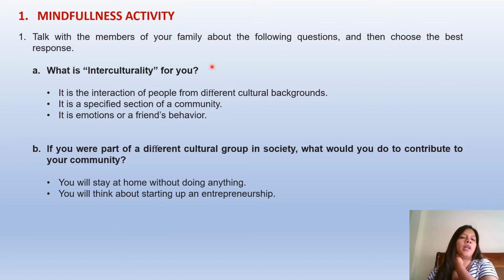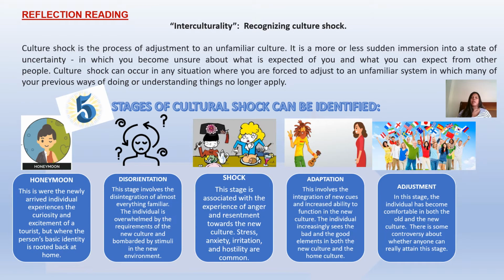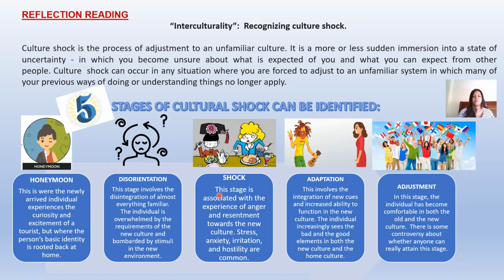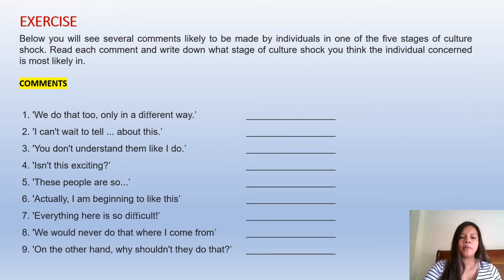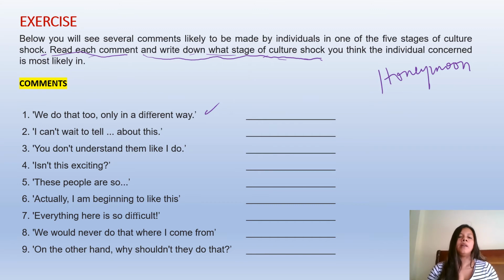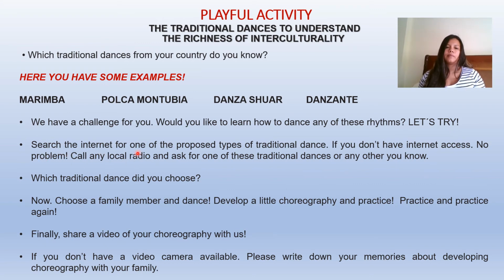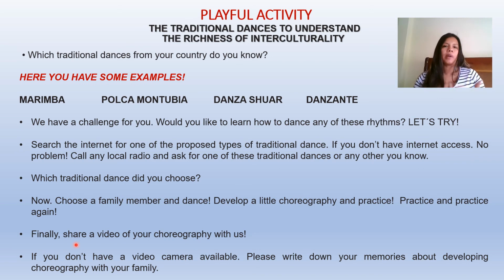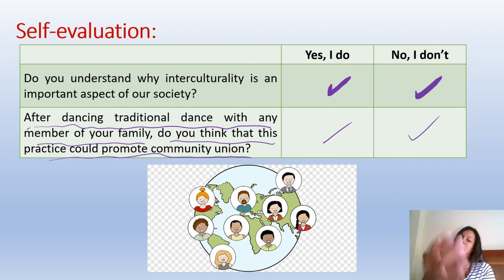Week 7 BGU